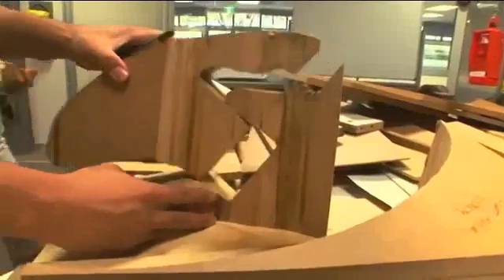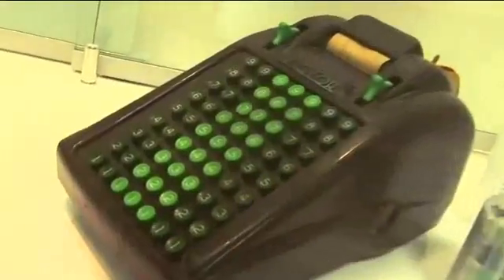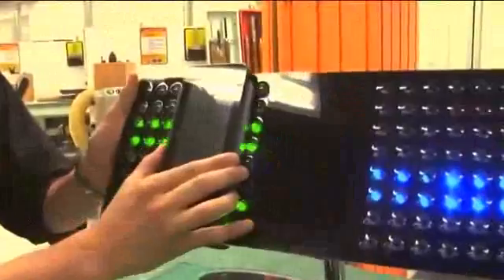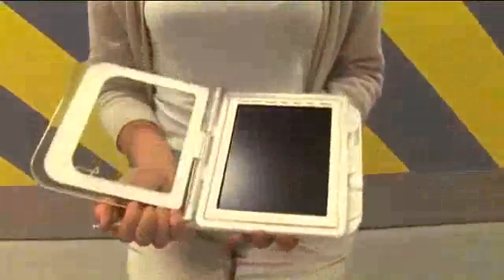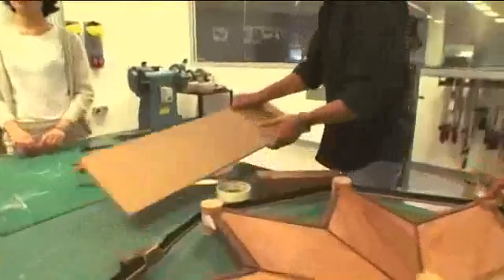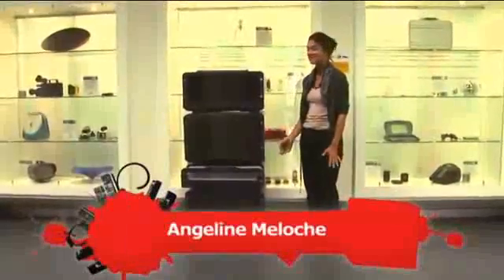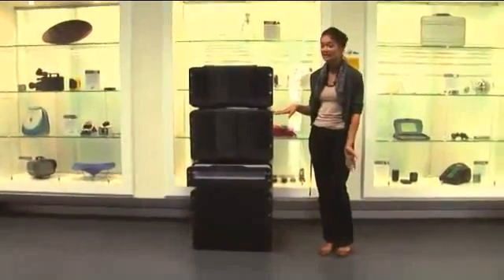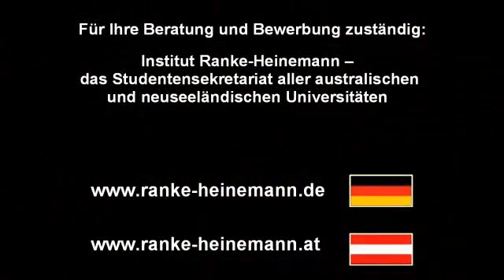UNSW Industrial Design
Associate Professor Oya Demirbilek, at UNSW Built Environment introduces Industrial Design program whilst students talk about their projects.